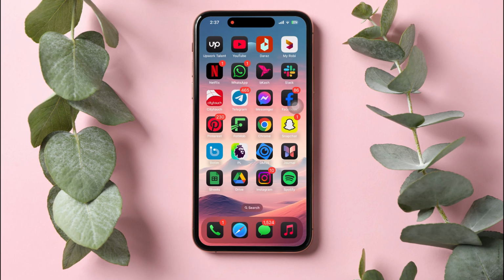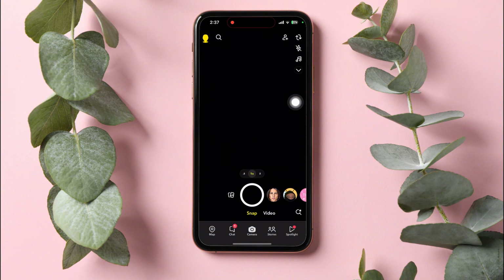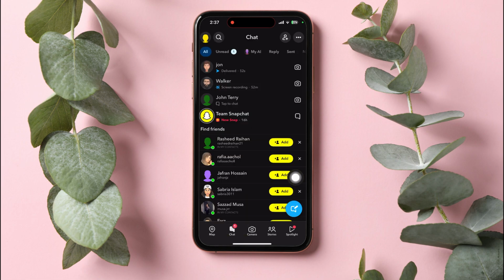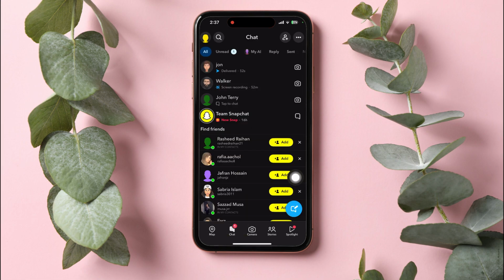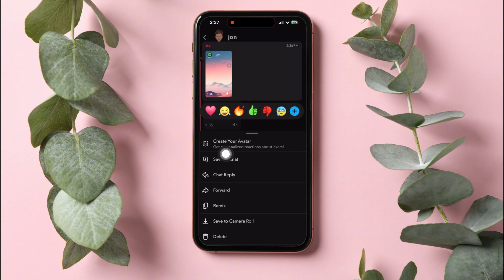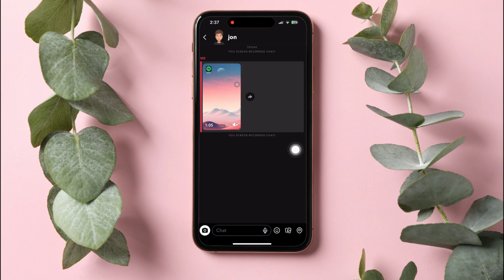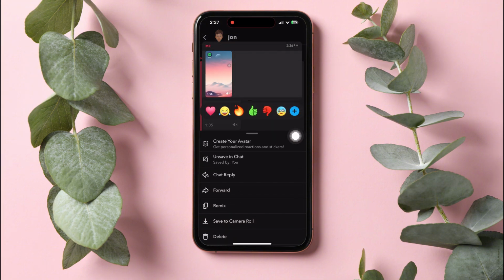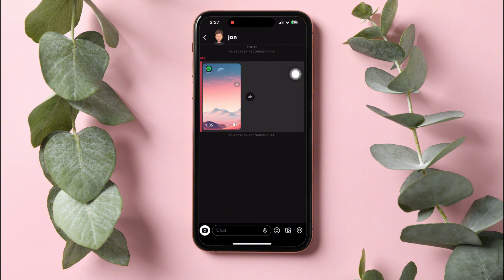How To Save A Video On Snapchat 2026 (iPhone & Android)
Saving a video on Snapchat can feel like a mystery, but I've got you covered! Whether you're trying to save your own Snapchat video or want to keep a friend's hilarious snap, I'll walk you through the steps to make it happen. Ever wondered how to download Snapchat videos without losing quality? I've been there too, trying to figure out the best way to save those epic moments. From using built-in features to exploring third-party apps, I'll share all the tips and tricks I've learned along the way. Plus, I'll talk about the latest updates and how they affect your ability to save snaps. So, if you're ready to master Snapchat video saving, let's dive in and make sure you never lose a memorable snap again!